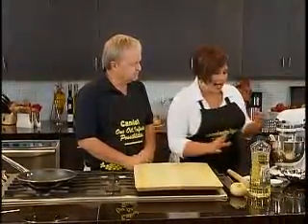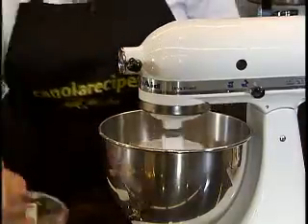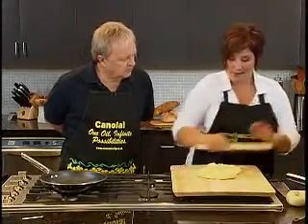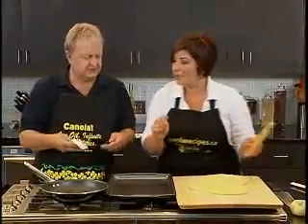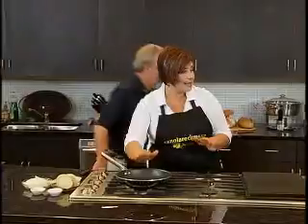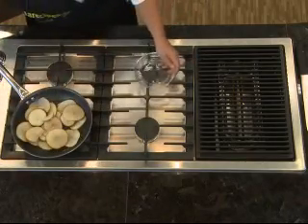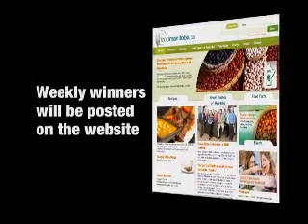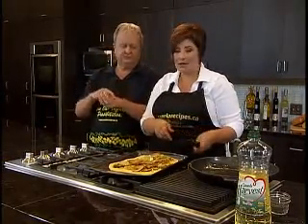Potato Curry Focaccia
Great Tastes of Manitoba recipe for a Potato Curry Foccaccia. Perfect Dish for entertaining.